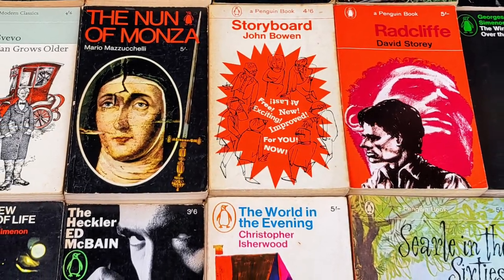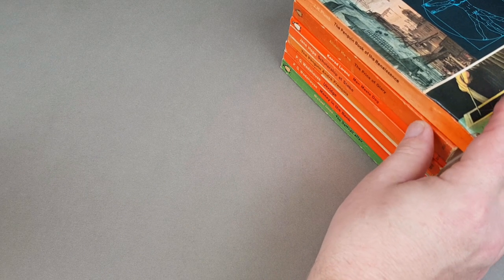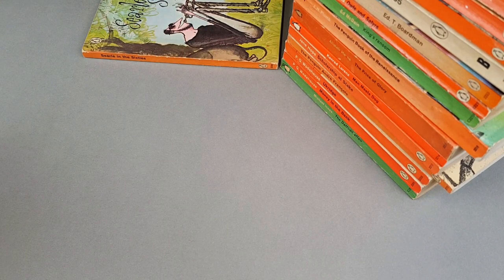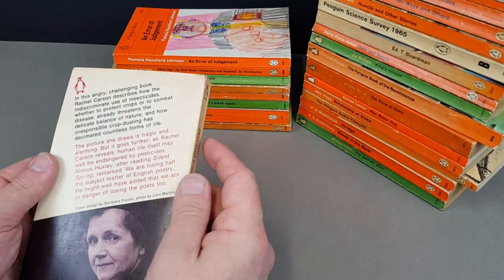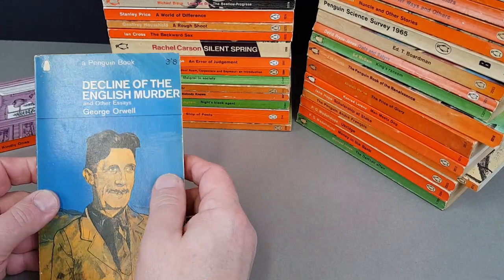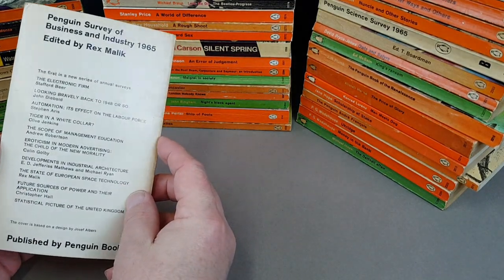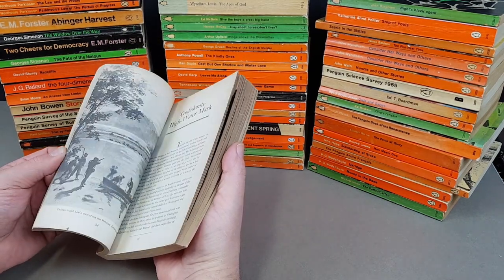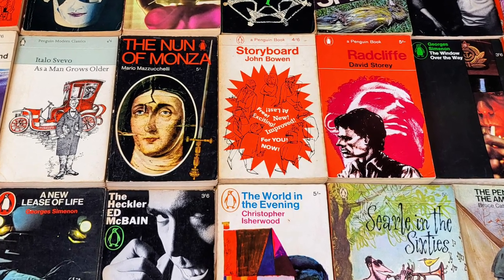Vintage Penguin Paperbacks - Main Series - Part Eighteen - 2200 to 2400 - Superb 1960's classics!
In this video we continue our look through main series Penguin paperbacks, covering numbers 2200 to 2400.

Some great mid 1960's vintage Penguins, including books by P. G. Wodehouse, Anthony Powell, Ed McBain, Simenon, Rachel Carson, plus amazing book design from Romek Marber, Ralph Steadman, Osbert Lancaster, Paul Hogarth and many more!

Look for part 19, covering books 2400 to approx 2600 soon!

Great book on Penguin design here on Amazon

FULL DISCLOSURE